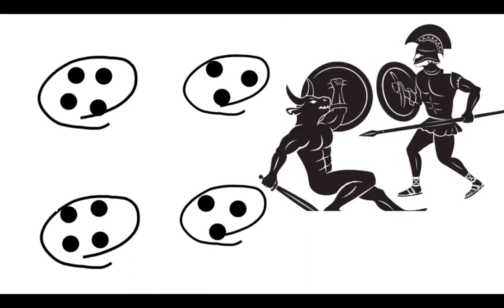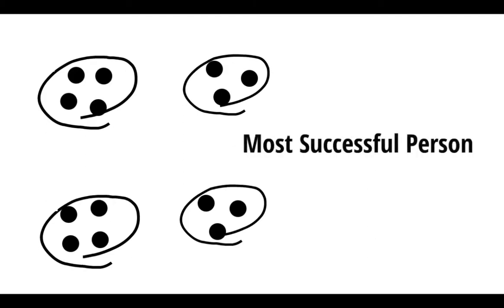ACTIVITY: VOTING - TEACHING WITHOUT TECHNOLOGY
In this episode of Teaching without Technology, Todd teaches you various kinds of voting activities that you can run with your classes.